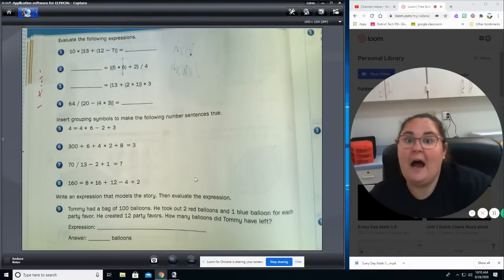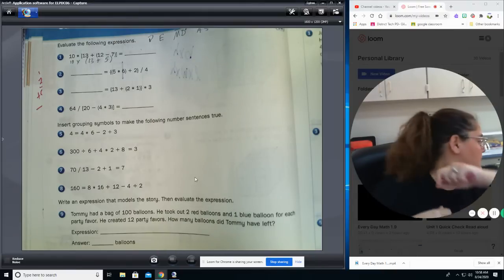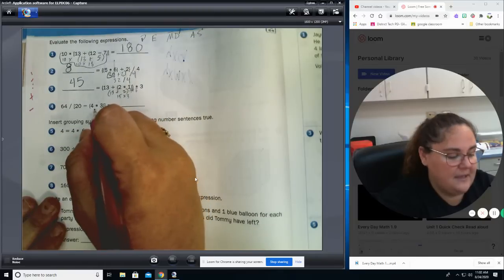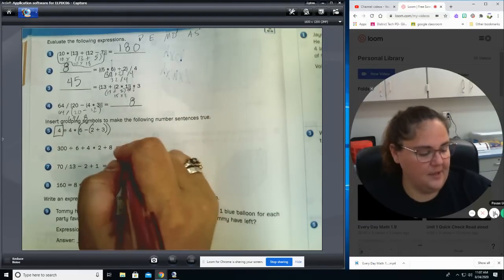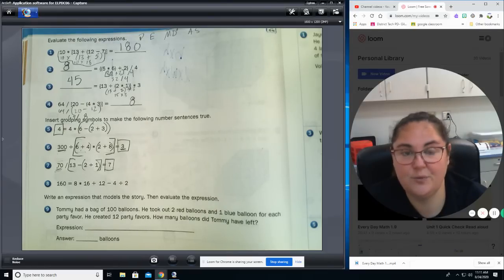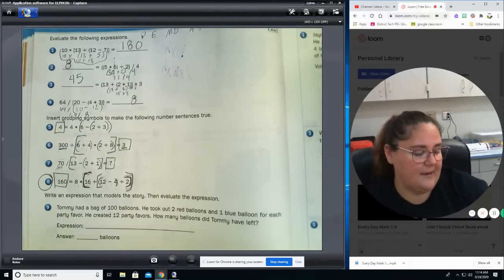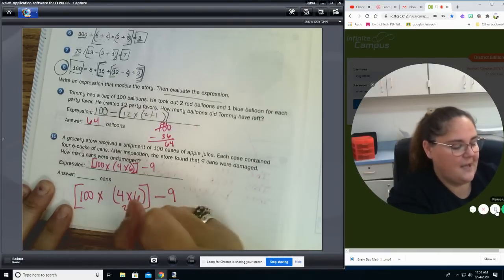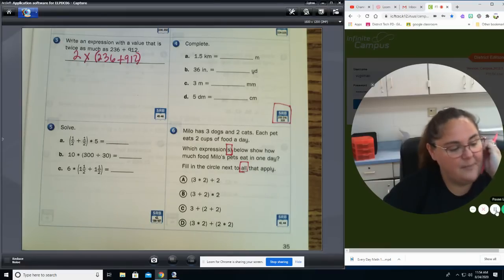Every Day Math 1.12